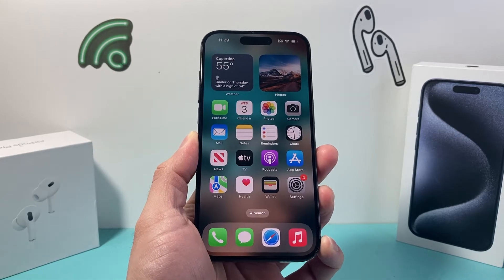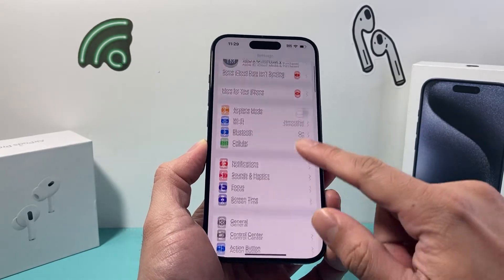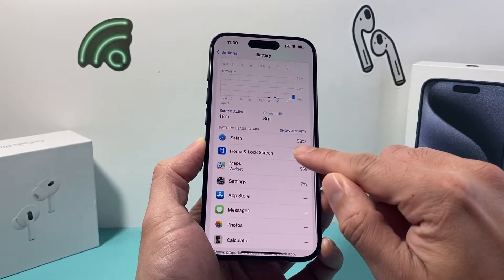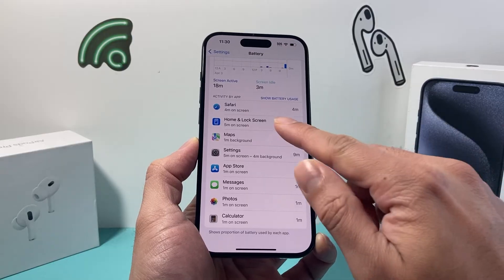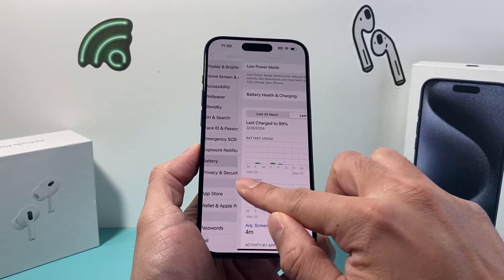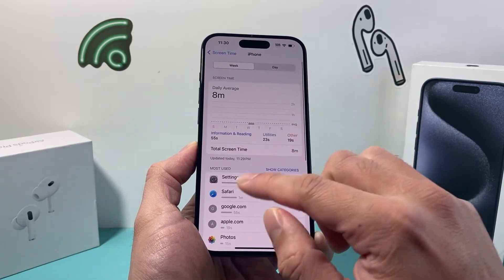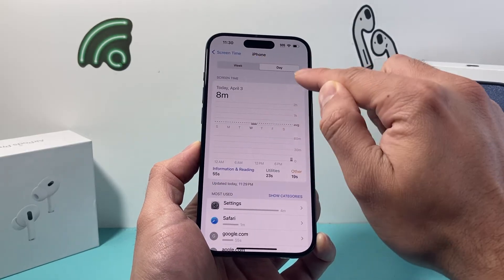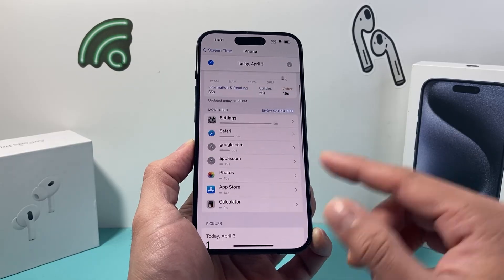How to Check iPhone App Usage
Want to know how much time you are using certain apps? In this video I show you how to check your app usage time and battery percentage used on all apps you used. You can find the app usage data on your iPhone in 2 different ways which we show you in this video.